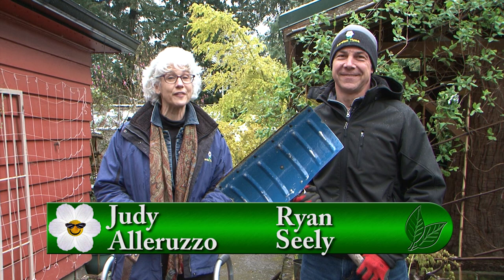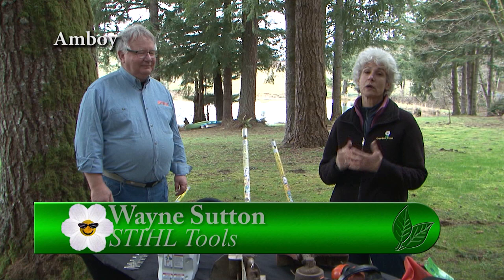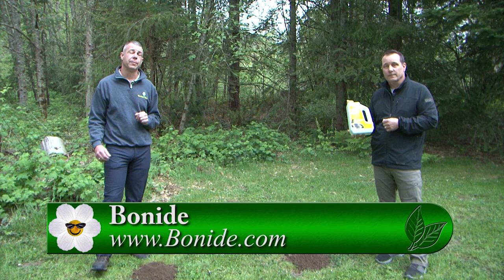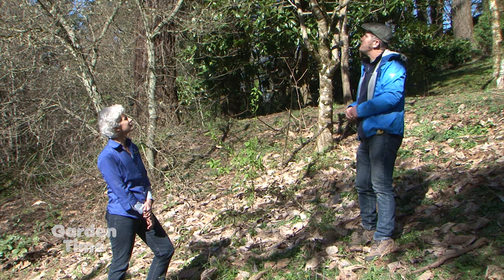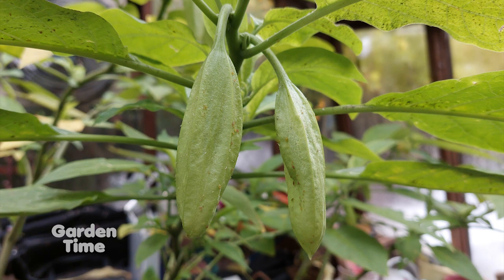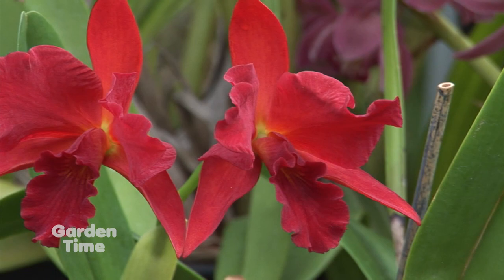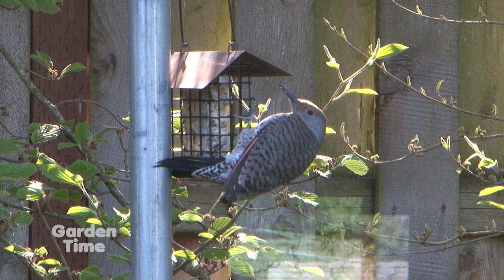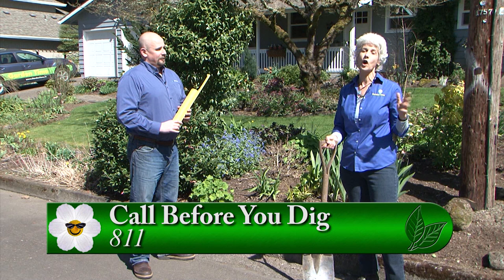Garden Time show 7 4-16-22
This week on the show we address the cold/snowy weather we've had.  We talk about planting your strawberries and summer blooming bulbs.  We check out a multipurpose garden tool and how to set your spring wasp traps.  We deter moles from your garden, take a magnolia tour and get the tips of the month.  We also check out dwarf  conifers, call 811 before we dig and take care of our spring birds.  Finally, we look at different types of orchids and we have a few tips for adaptive gardening if you have physical problems in your garden.